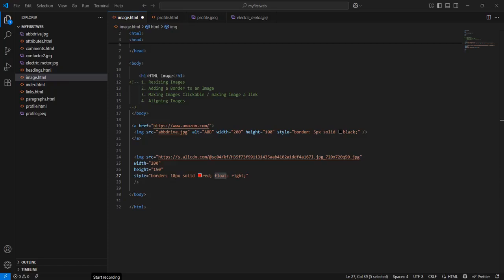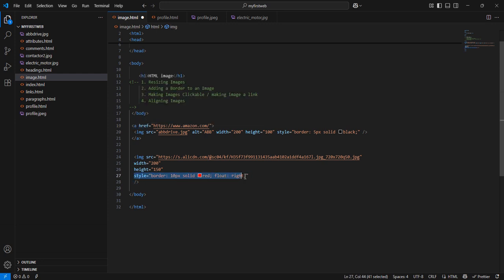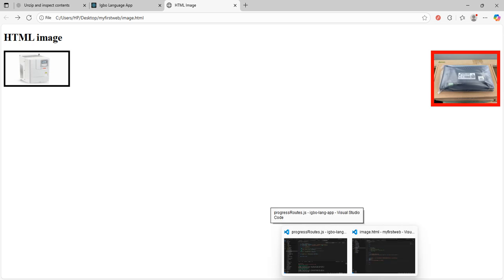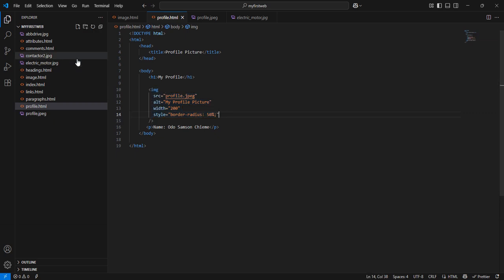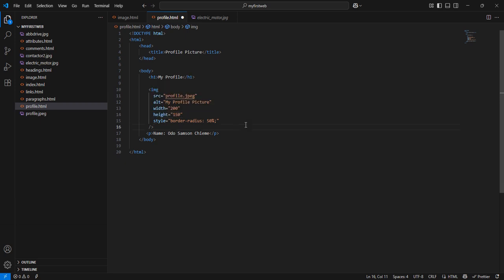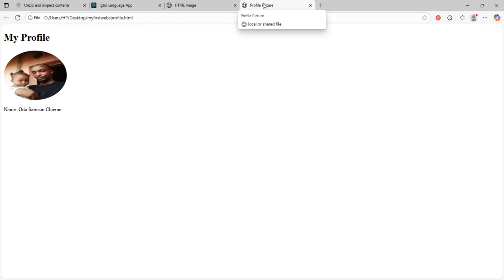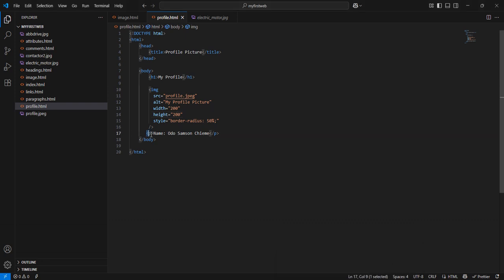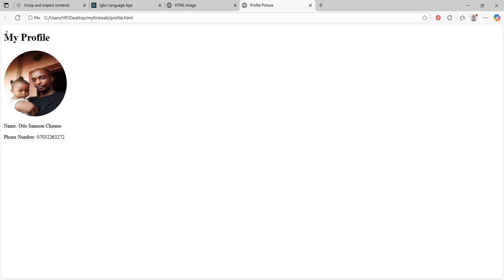my profile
How to create User Profile using HTML